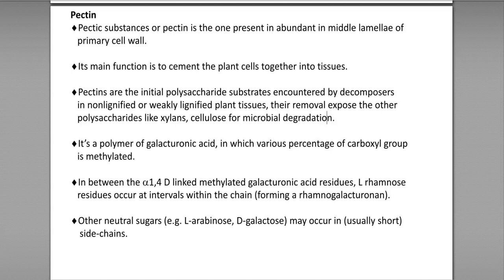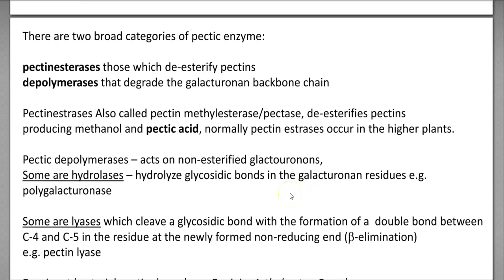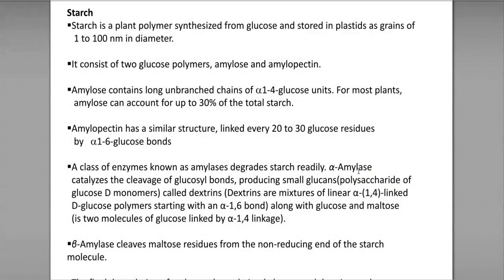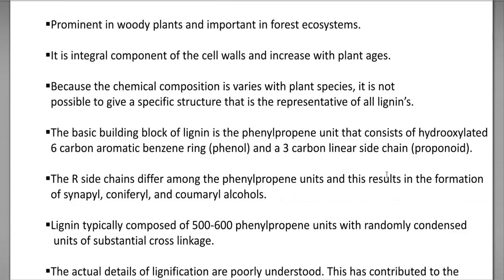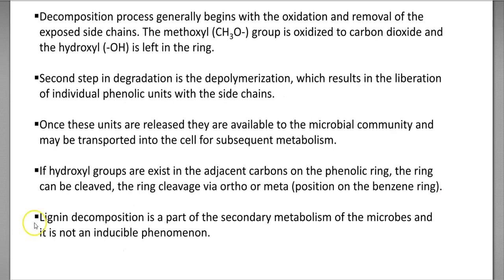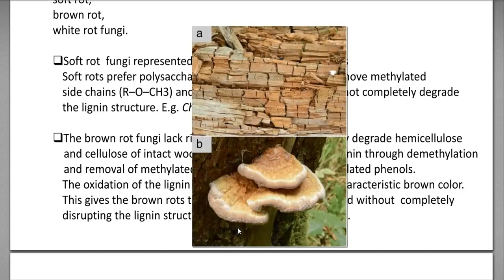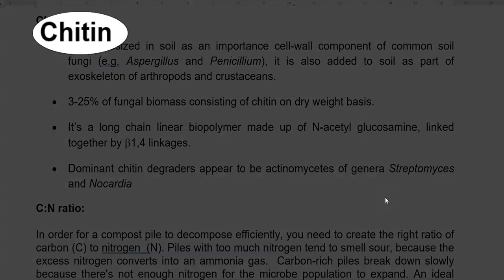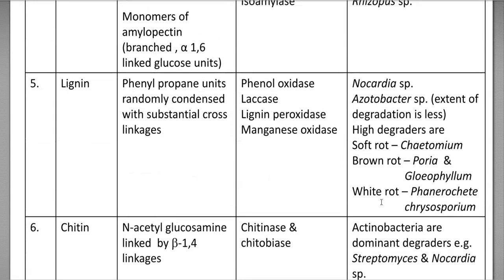SAM Unit 2 Lect 8B